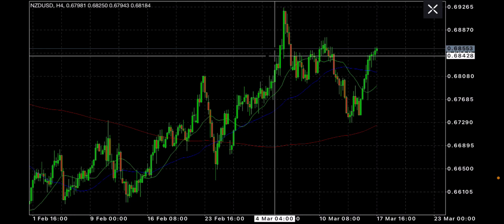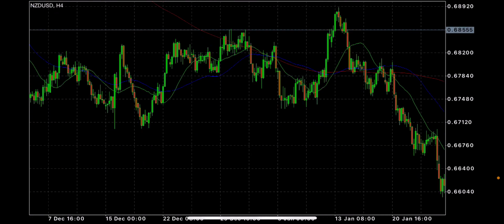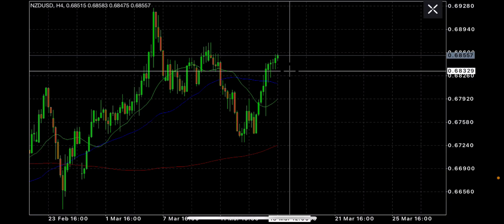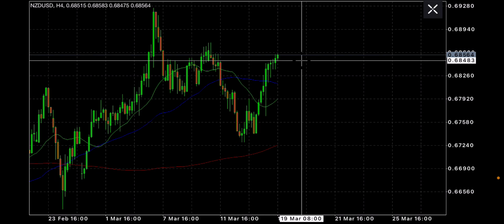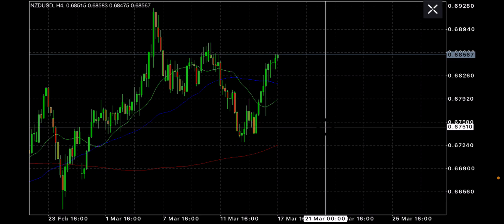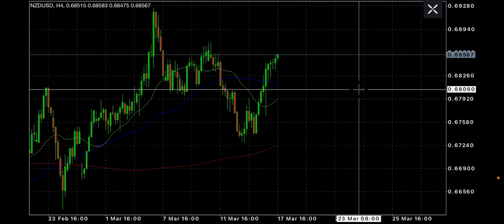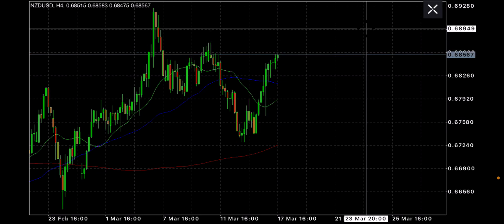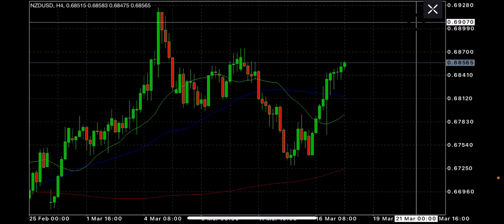FOREX NZDUSD Market Analysis For 3/17/2022